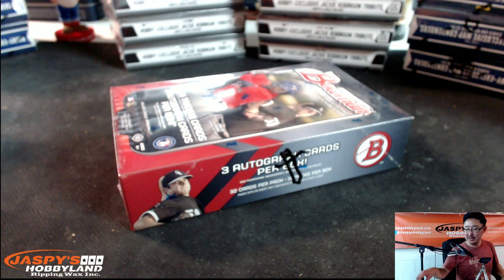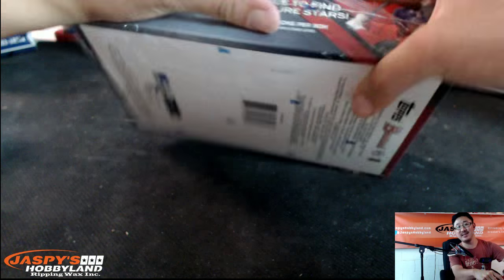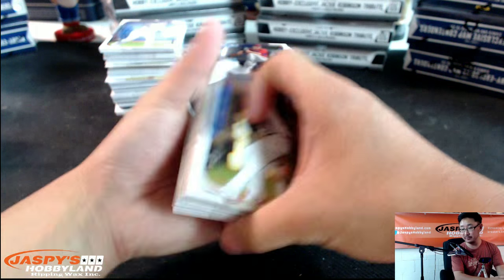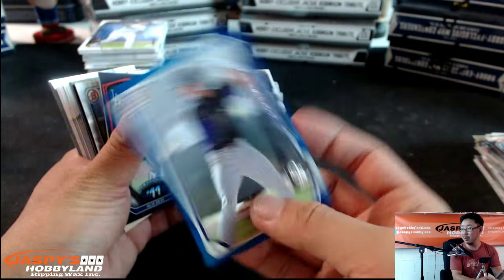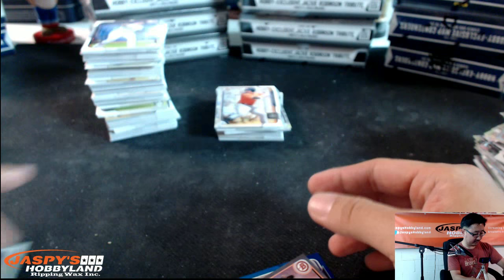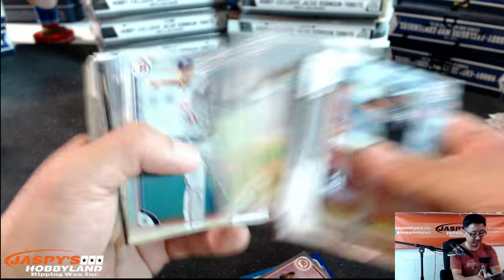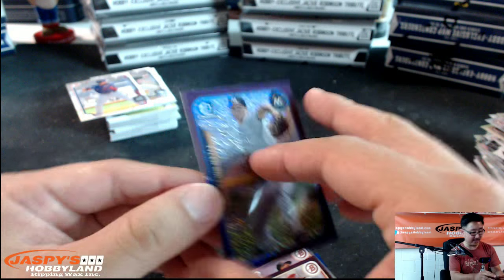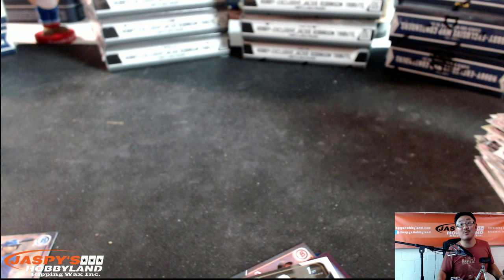8/17/15 [1BOX PERSONAL BREAK (Brad)] - 2015 Bowman Baseball (Jumbo)